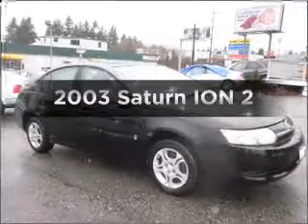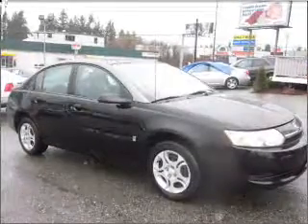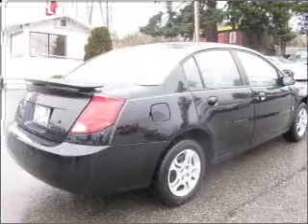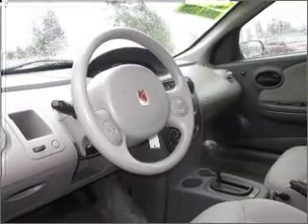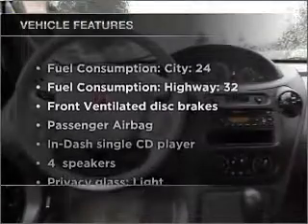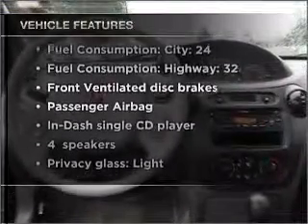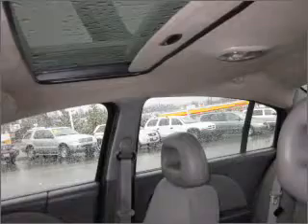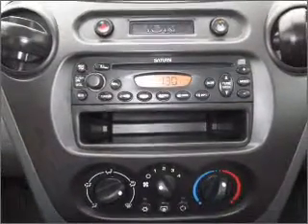2003 Saturn ION - Lynnwood WA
Year: 2003
Make: Saturn
Model: ION
Trim: 2
Engine: 2.2 liter inline 4 cylinder 16 valve
Transmission: 5-Speed Automatic
Color: Black
Mileage: 136371
Address:
16601 Highway 99